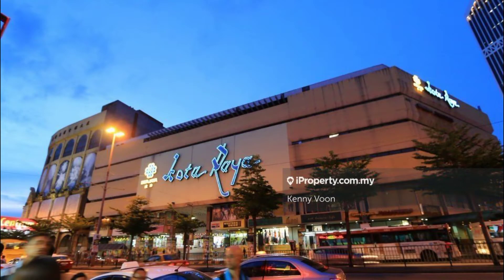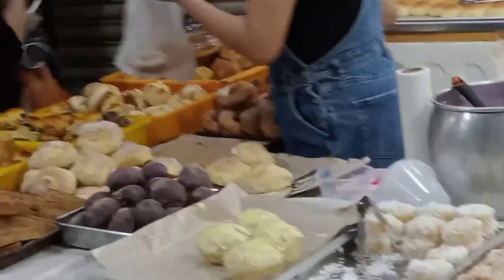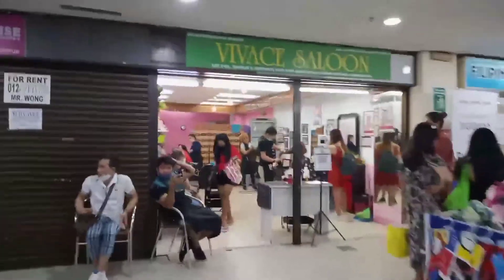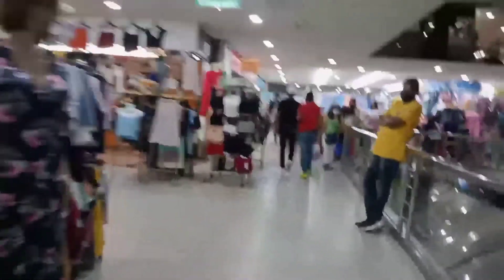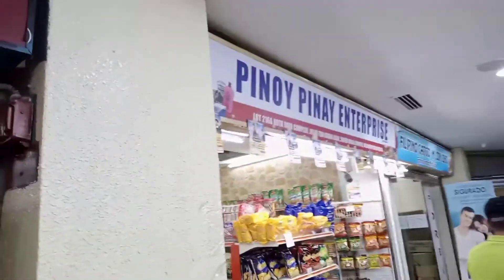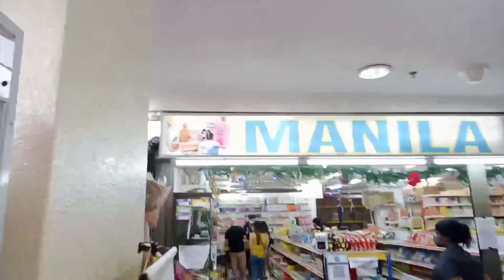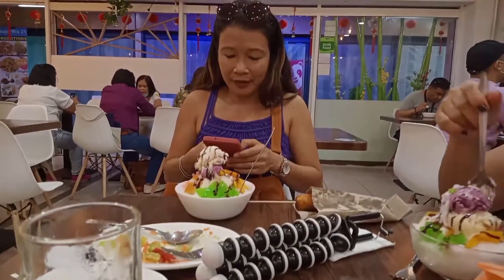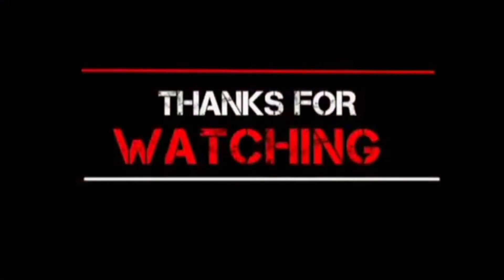Little Philippines in Malaysia?/Kotaraya Complex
Highlights
Where is Little Manila?
What happened to Little Manila?
What is a half Filipino called?
Where can I see Filipinas ?
What race are Filipinos?

Welcome to our channel @Linus Sasan which I always mention Love from Malaysia is a reaction channel, where we watch video on all topic and give our view to balance India with rest of the world, bring education , Entertainment and all sort of Fun

DISCLAMER
All of the content in this video belongs to their
I do not owe any of the footage shown or music
Content display only for reaction